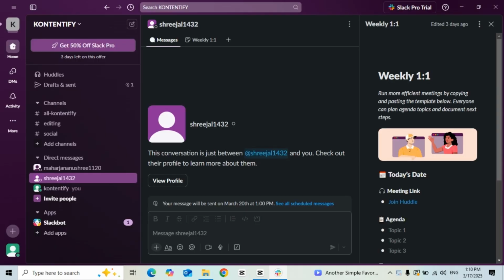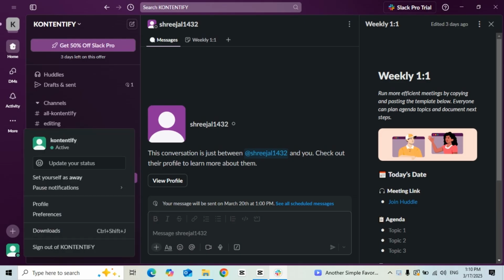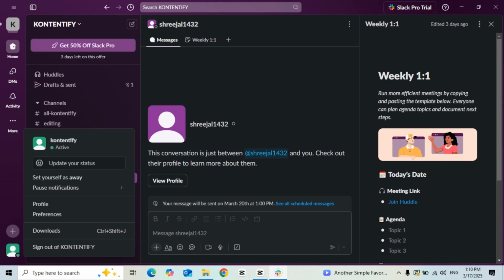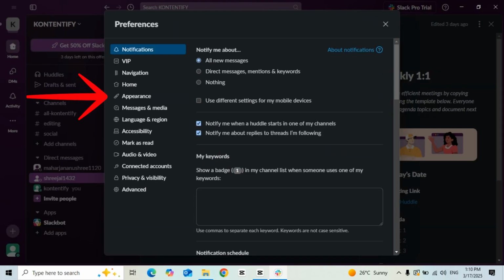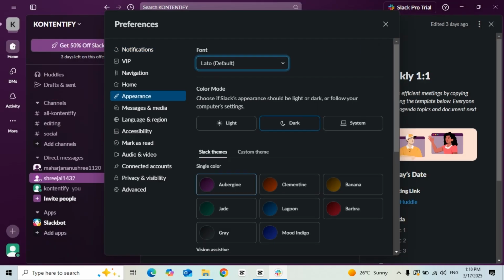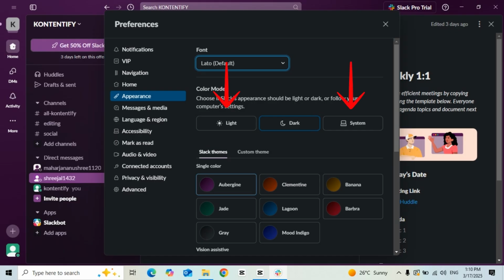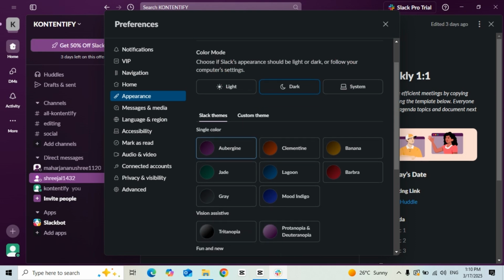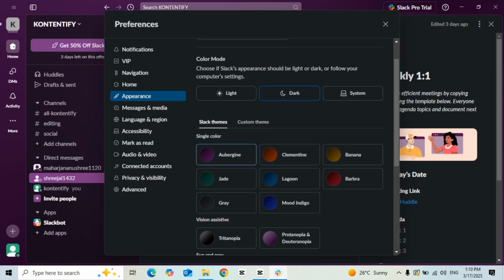How to Change Slack Theme on Desktop 2025?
Want to personalize your Slack experience? This tutorial guides you through the process of modifying the visual appearance of your Slack desktop application. Discover how to customize and alter the color schemes within your Slack interface, making it more comfortable and tailored to your preferences. We'll explore methods for adjusting and selecting different Slack looks, enabling you to create a unique and engaging workspace. Learn how to change and adapt the Slack display to enhance your viewing experience and improve your overall interaction with the application. This video demonstrates the simple ways to personalize your Slack visuals, ensuring you can work in an environment that suits your style, directly from your desktop Slack client.